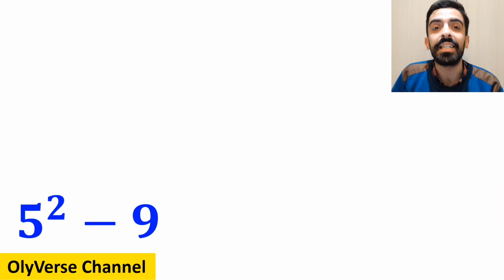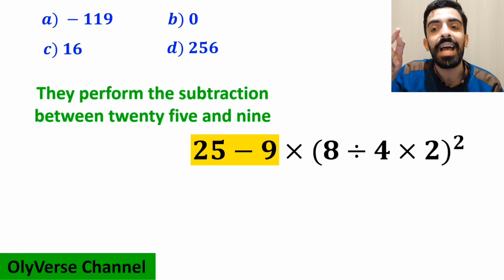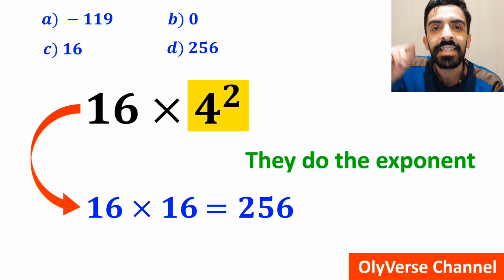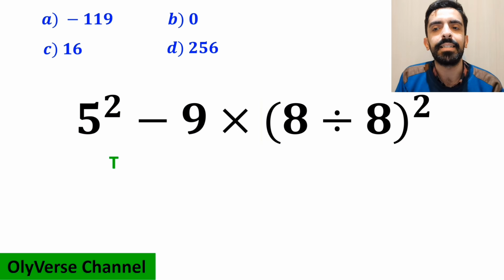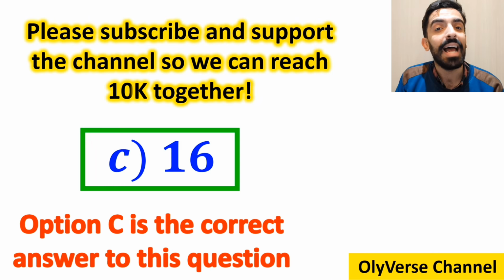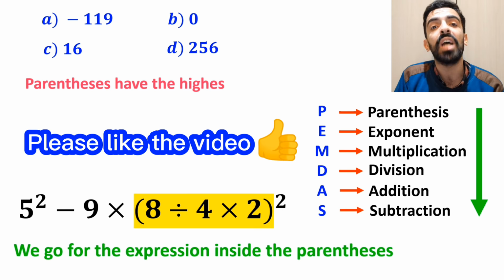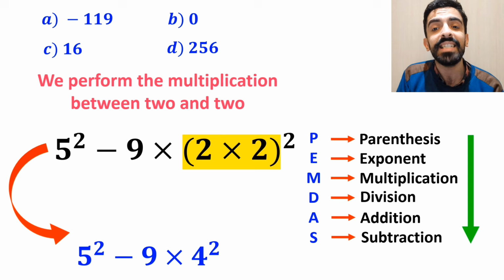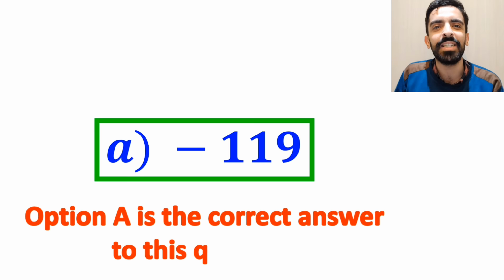This Amazing Math Question Looks Very Easy But 99% Get It WRONG! 🤯🔥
🔥 Can You Solve This Tricky PEMDAS Question? 🔥

At first glance, this math expression looks super easy… but don’t be fooled! 😏
Most people rush the calculation and completely forget the order of operations.

Do you really know PEMDAS / BODMAS?
Take a moment, think carefully, and choose your answer 👇
Then watch till the end as we break it down step by step and reveal the correct solution! 🧠✨

⚠️ Warning: This problem tricks a LOT of people!